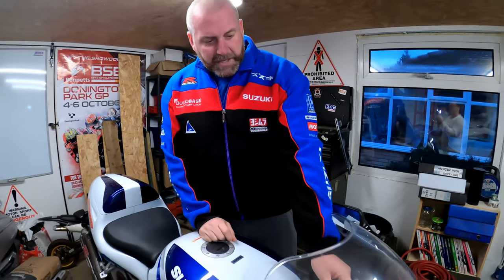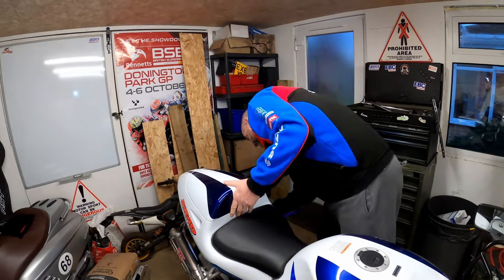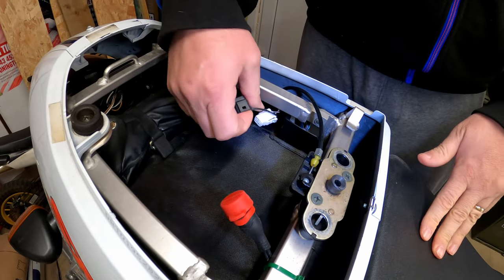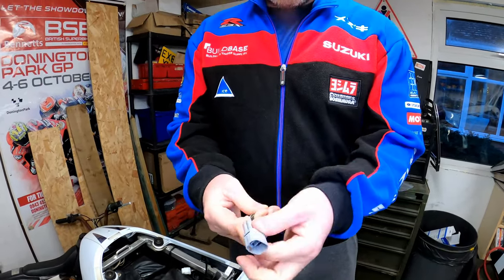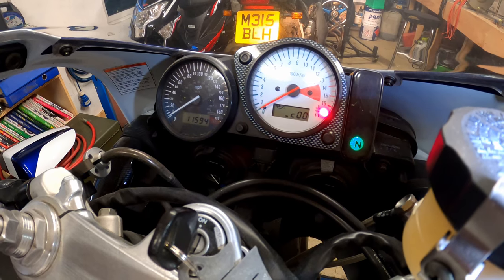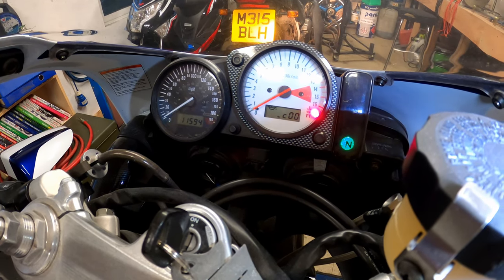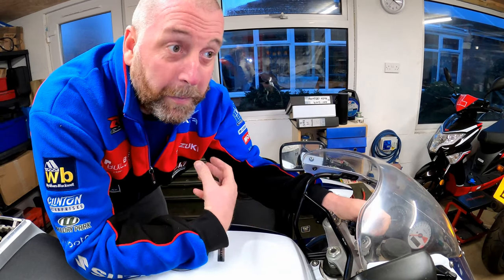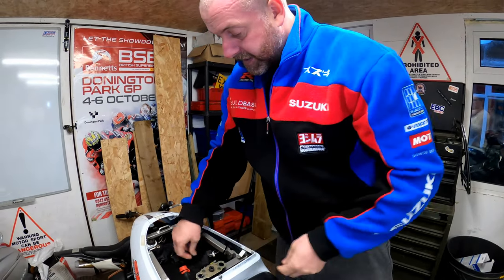Putting The Fuel Injected Suzuki GSXR750 SRAD Into Dealer Mode And Reading Diagnostic Fault Codes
Hi everyone, welcome back to the Shed!

In this video I am going to demonstrate how to put your (Fuel Injected) 1998 onwards Suzuki GSXR750 SRAD into dealer mode.

Dealer mode will allow you to read off any diagnostic fault codes that the bike may be displaying an FI light in reaction to.

This should save you considerable time and money over taking your bike to a Suzuki dealer or specialist.